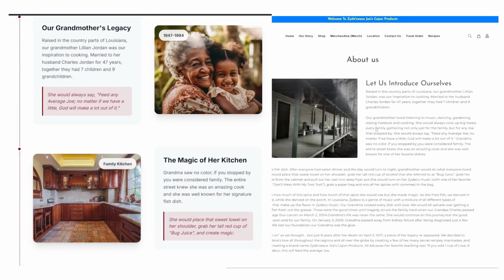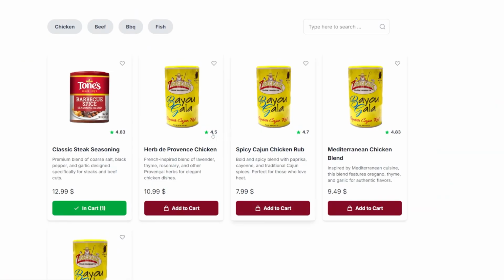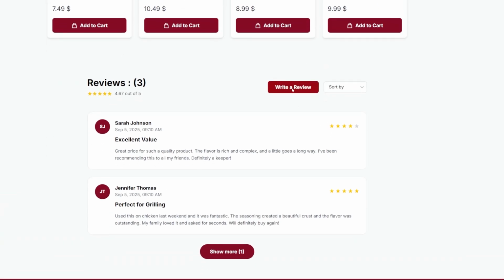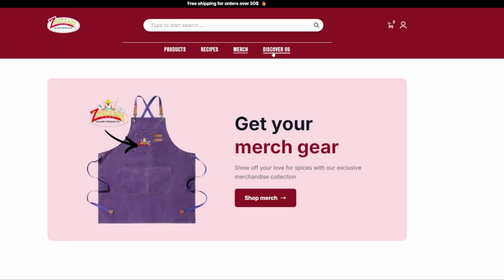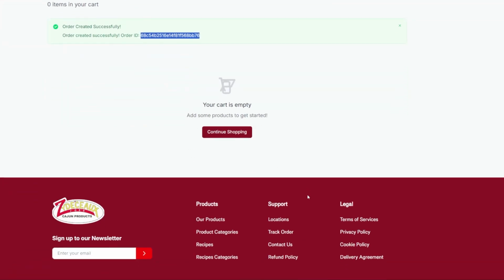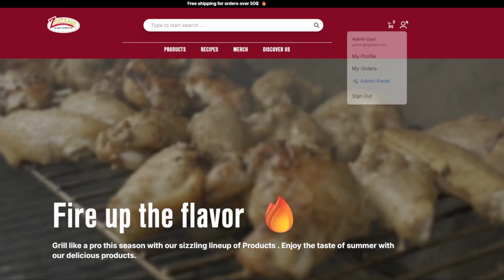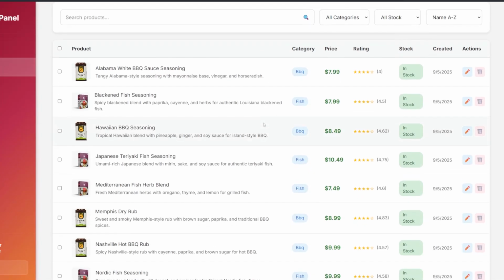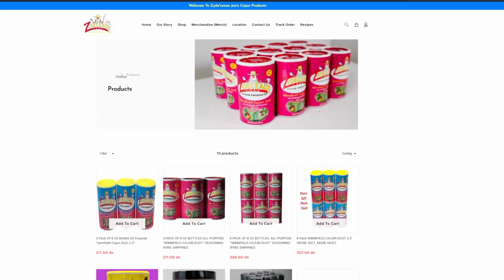Detailed breakthrough of E-Commerce for Spices | Full-Stack Dev with React & Flask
In this video, I’m showcasing one of the most impactful projects I tackled in August 2025—a full website refactor that transformed the client’s digital presence. The results?
✅ More effective CTAs
✅ Higher conversion rates
✅ A stronger online reputation

Tech Stack Used :
Frontend : React, Vite and Tailwindcss
Backend : Flask
Database : MongoDB

If you're building something—whether it's a startup, a dashboard, or a full-scale platform—and need clean architecture, scalable endpoints, or frontend finesse, I’d love to collaborate.

Reach out on Telegram: 💡 I offer a free audit and consultation to get you started.

Let’s build something exceptional.

Timecodes
0:00 - Intro
0:07 - Old Website
0:29 - New Website - User Section
1:39 - New Website - Admin Section
2:22 - 1 Homepage
3:11 - 2 Products page
4:01 - 3 Product Details
5:15 - 4 Recipes Page
5:40 - 5 Recipe Details
6:27 - 6 Merch Page
6:41 - 7 Discover Us
7:47 - 8 Cart Page
8:53 - 9 Profil Page
10:12 - 10 Admin Dashboard
13:22 - Outro